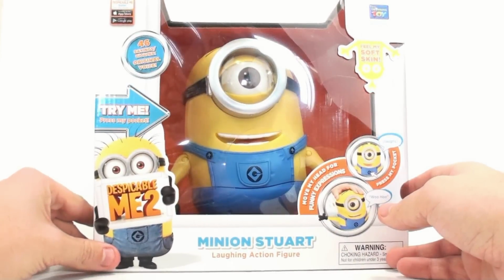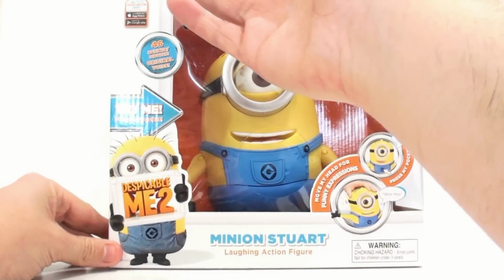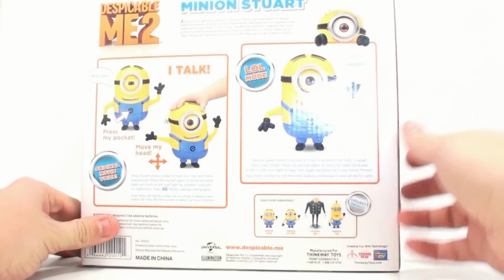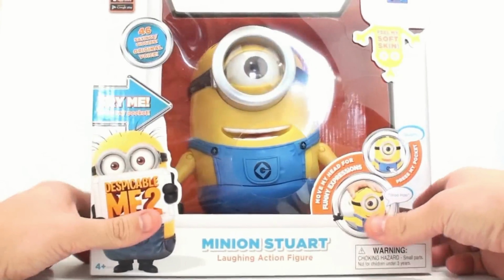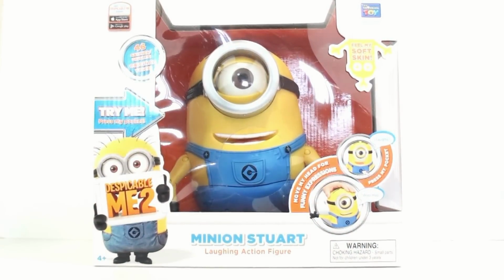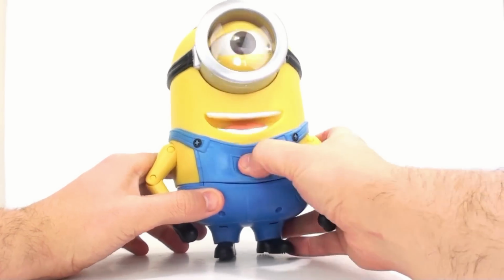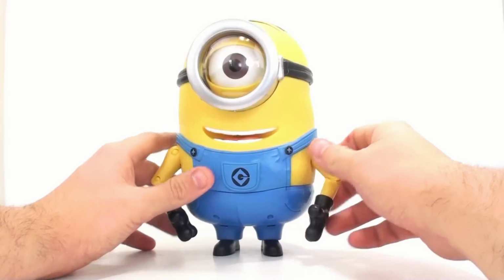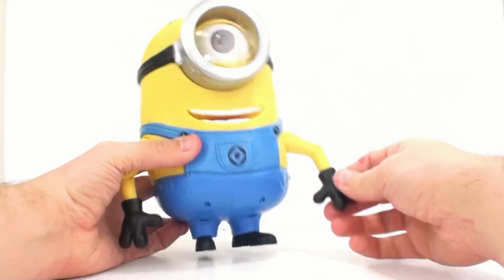Video Review of the Despicable Me 2: Minion Stuart Talking Action Figure